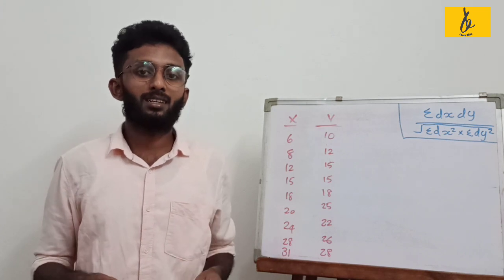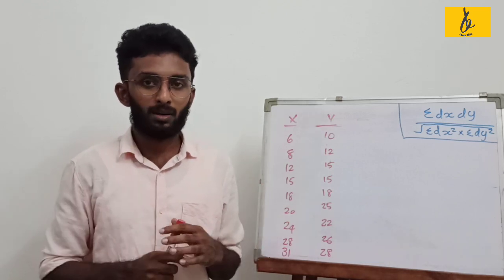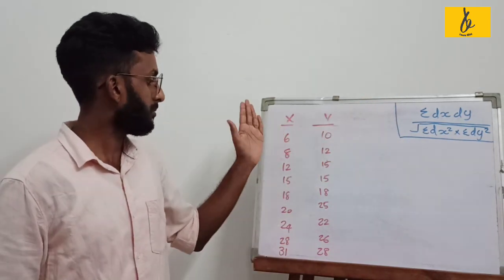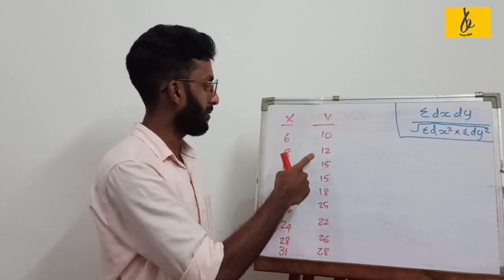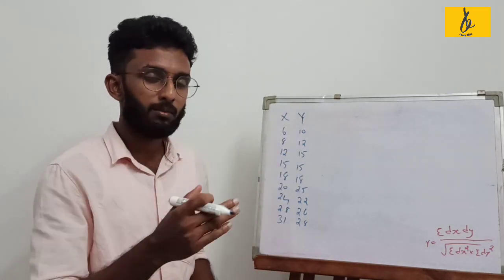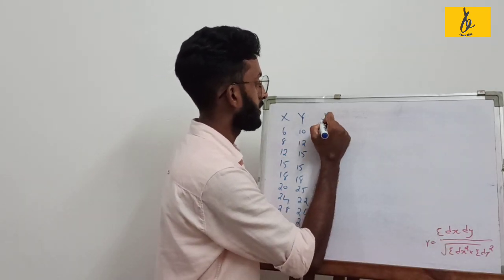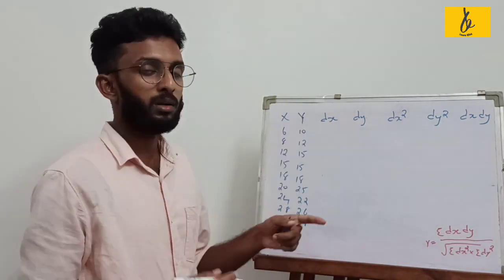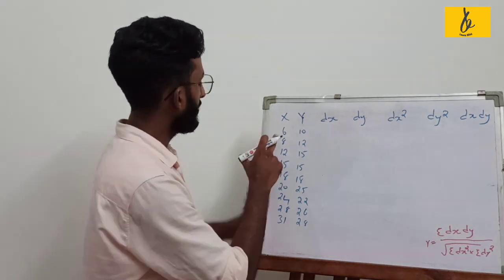QUANTITATIVE TECHNIQUES FOR BUSINESS IN MALAYALAM | Karl Pearson's correlation coefficient PART 5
അഭിപ്രായങ്ങളും നിര്‍ദേശങ്ങളും ഞങ്ങളെ അറിയിക്കുക.